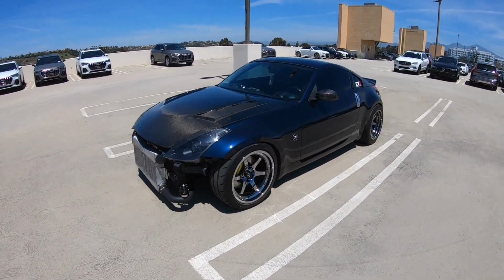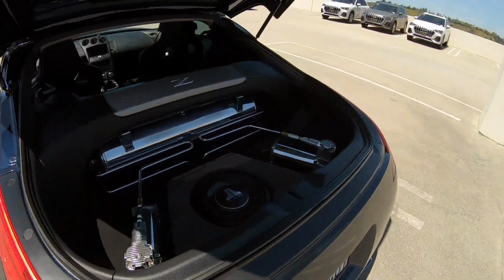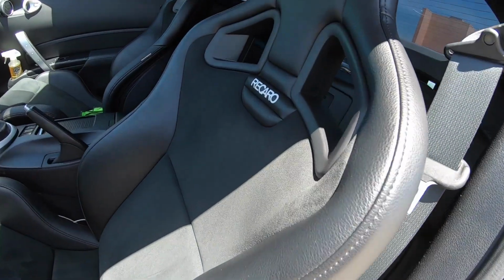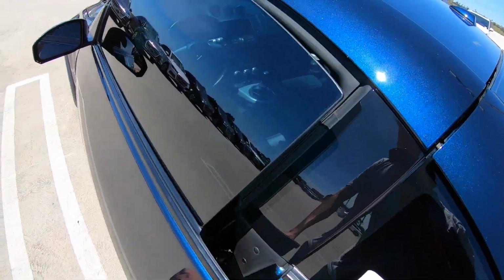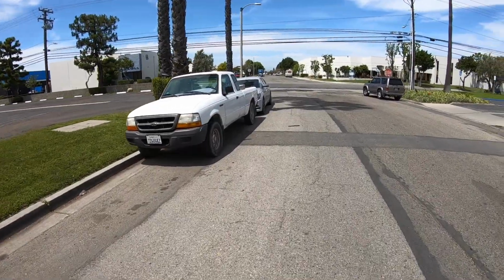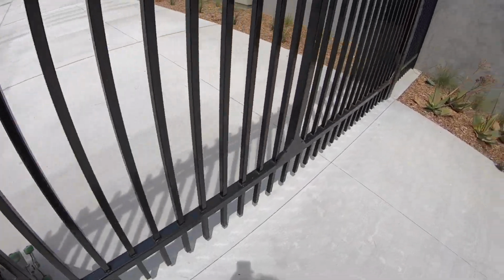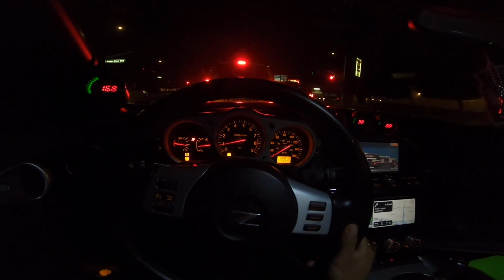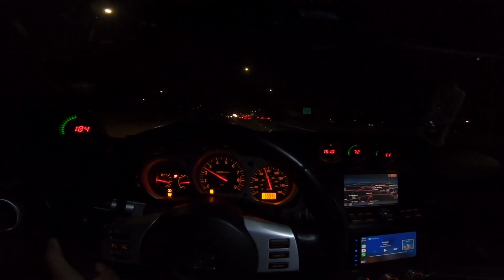THE Z GETS A NEW ROLL CAGE FROM STUDIO RSR!!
Super stoked on how the cage came out and how it looks in the Z. For sure one of my favorite mods on the Z now.